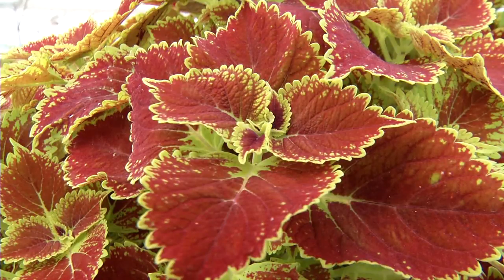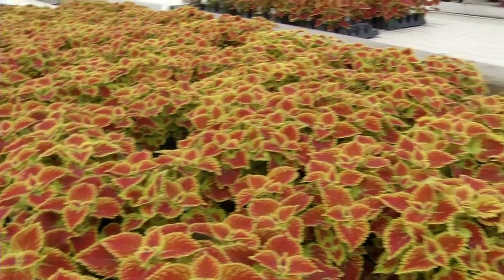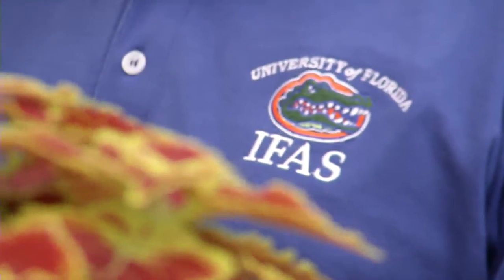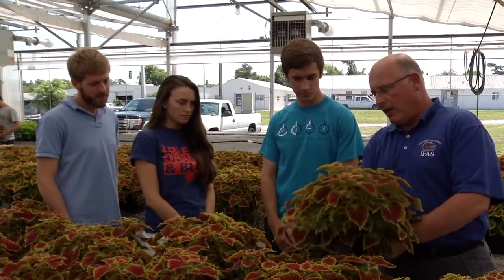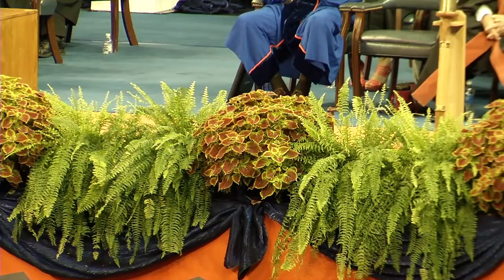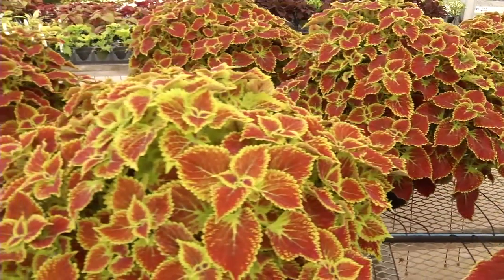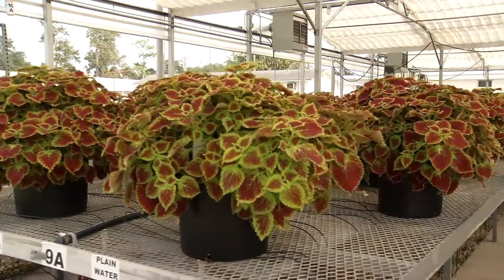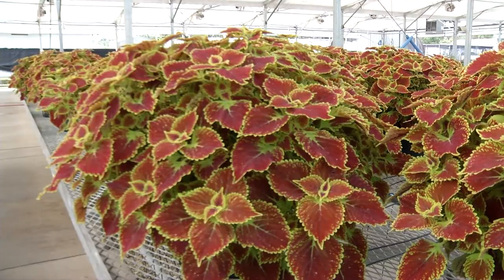UF/IFAS CALS Spotlight - Gator Glory Coleus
Dr. Dave Clark, UF/IFAS Plant Geneticist, discusses a new variety of coleus specially bred to represent the University of Florida colors and was used for UF graduation in Spring 2013.